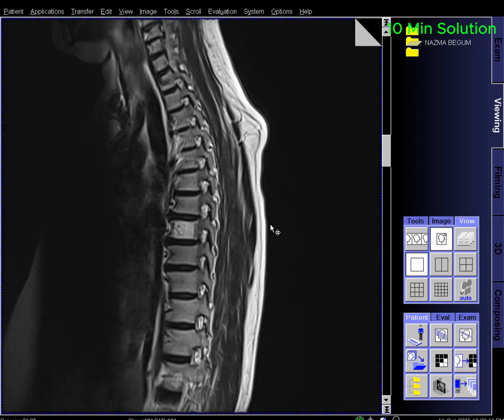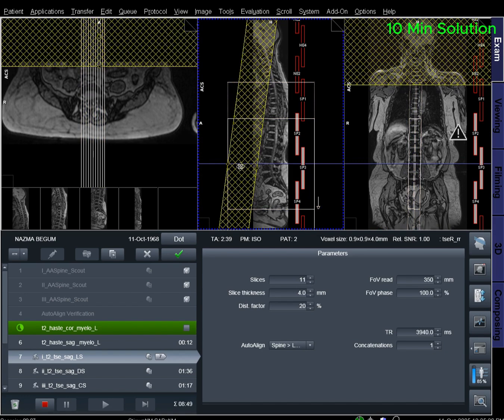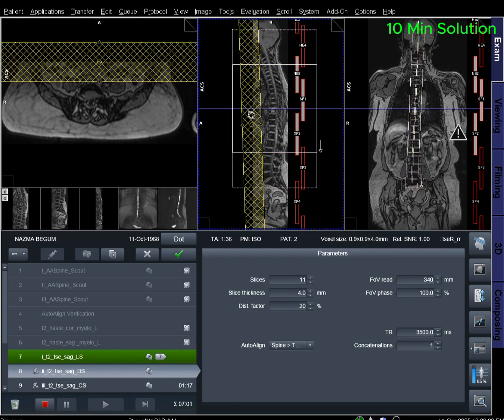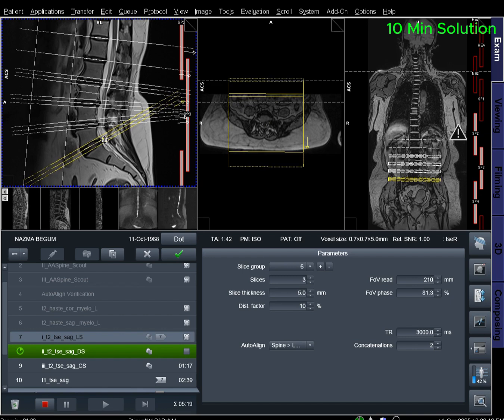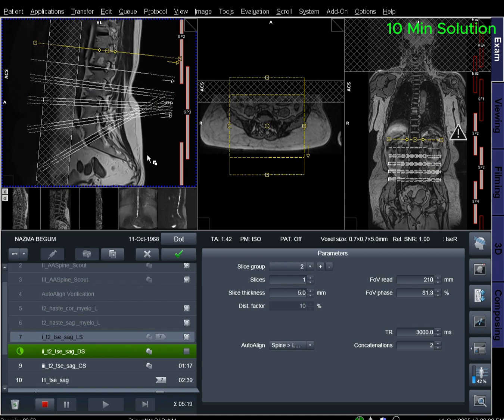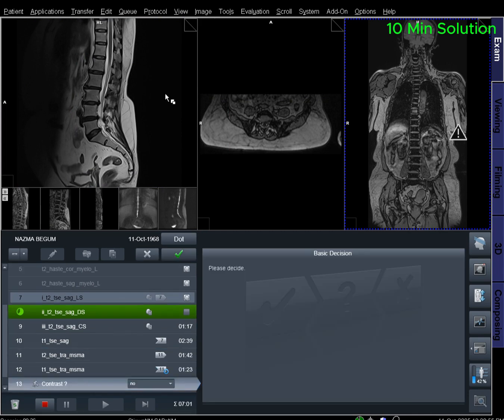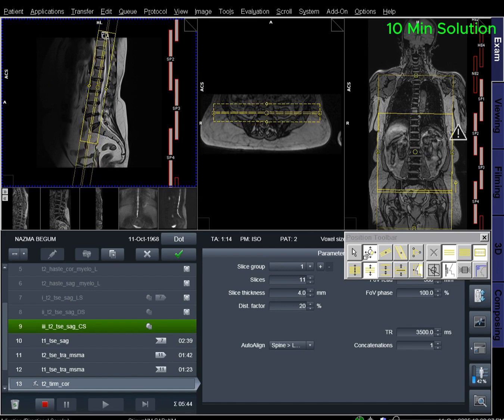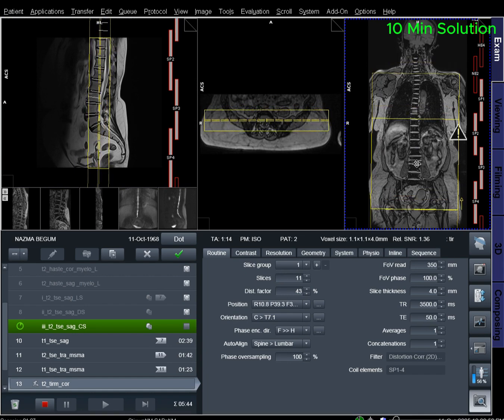How to MRI of Lumbar Spine | MRI Lumbar Spine Planning & Positioning Tutorial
How to MRI of Lumbar Spine | MRI Lumbar Spine Planning & Positioning Tutorial | MRI Protocol Guide

In this video, you will learn how to perform MRI of the Lumbar Spine step-by-step.
We will cover everything from patient positioning to plane planning and sequence selection for accurate diagnosis.

📌 Topics Covered:
✅ How to properly position the patient for Lumbar Spine MRI
✅ How to plan Sagittal and Axial planes correctly
✅ Essential MRI sequences for lumbar spine study
✅ How MRI helps in detecting disc prolapse, nerve compression, and spinal canal stenosis

This tutorial is specially designed for MRI technologists, radiology students, and beginners who want to learn Lumbar Spine MRI protocols and techniques.

Machine Used: SIEMENS 1.5T / 3T
Duration: Approximately 5 minutes

🎥 Watch till the end for a complete understanding of MRI Lumbar Spine Planning.